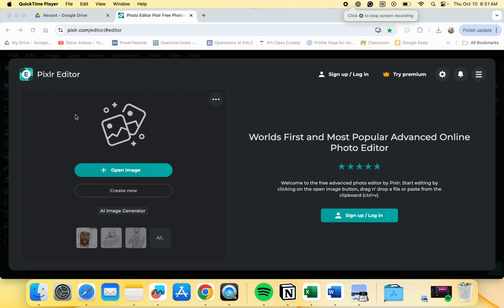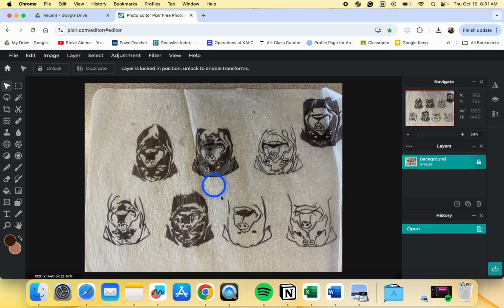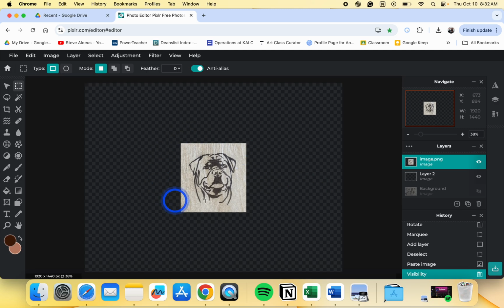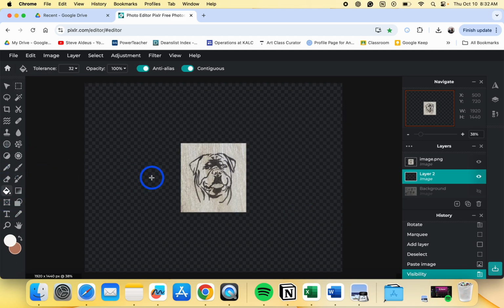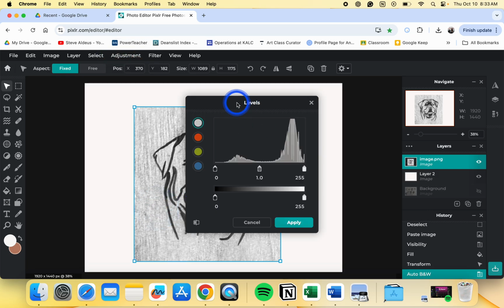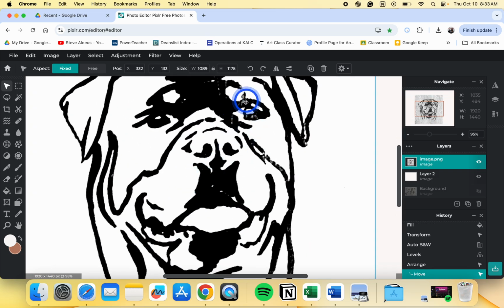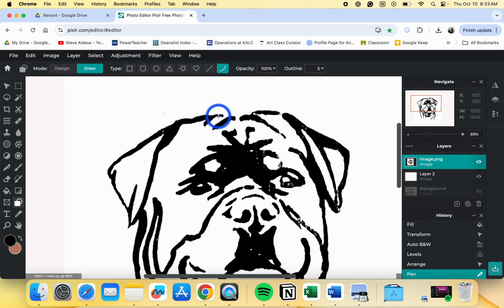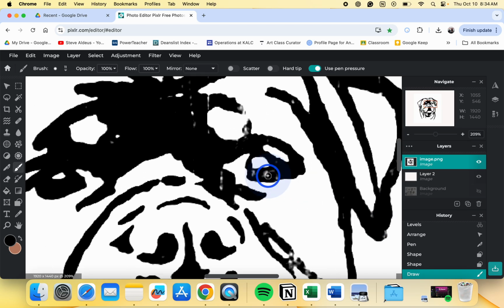Turn Hand-Drawn Logos into Digital Designs with Pixlr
“Learn how to take your hand-drawn logos from paper to digital perfection with Pixlr! In this tutorial, I’ll show you how to set up your imported drawings, use the levels tool to enhance them, and create a clean, professional look. Perfect for beginners or anyone looking to digitize their artwork with ease!”